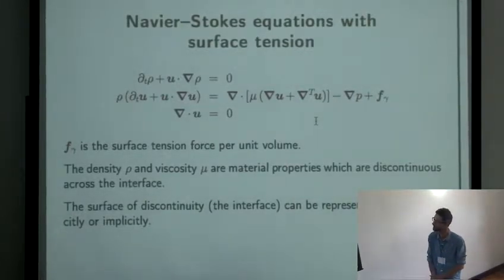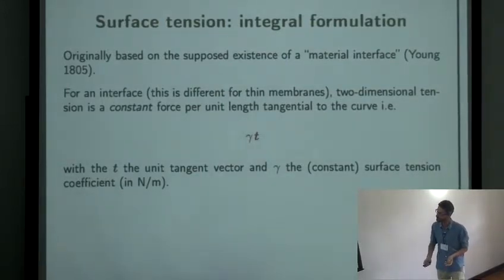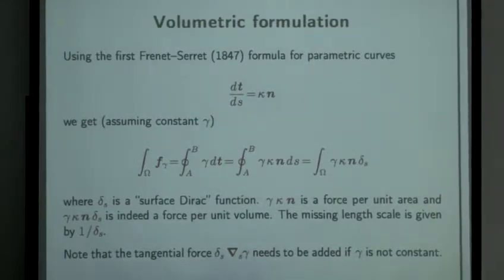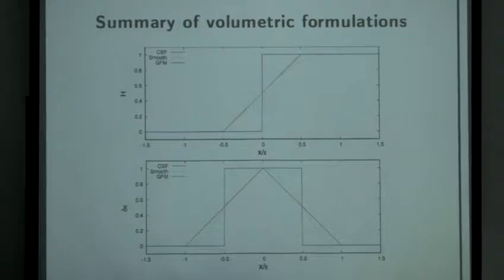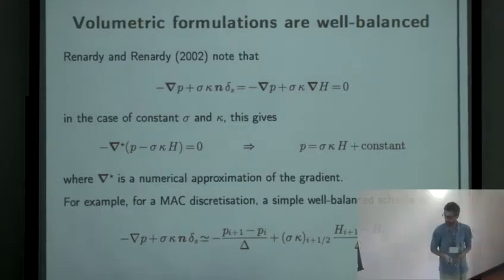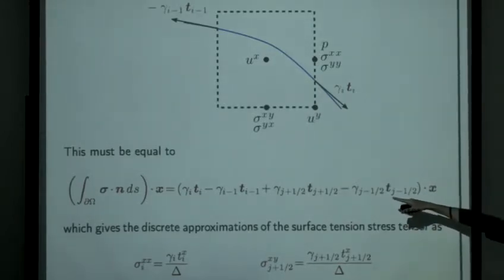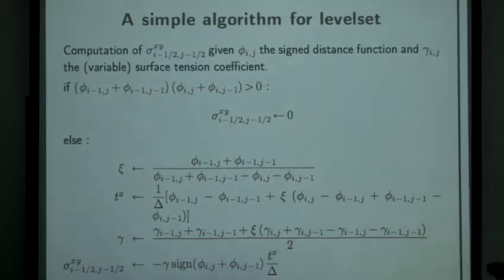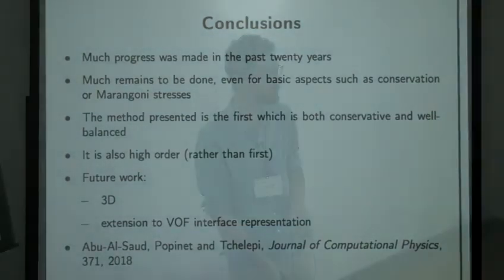201808211459 Popinet A conservative and well balanced surface tension model